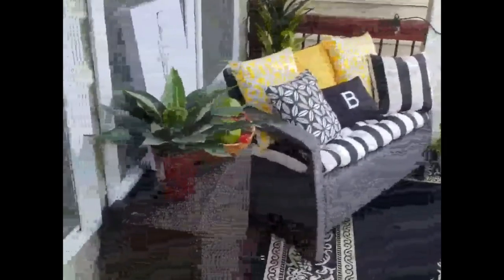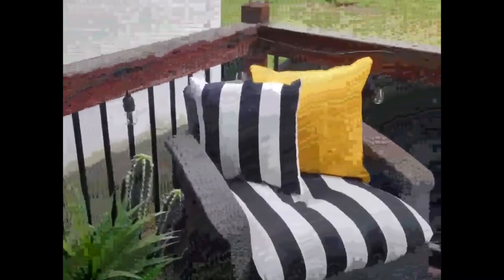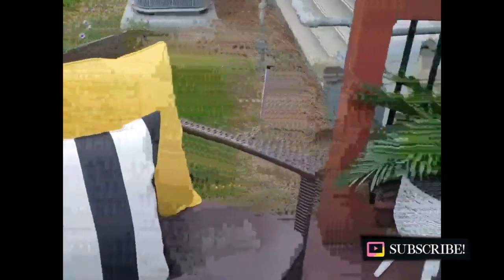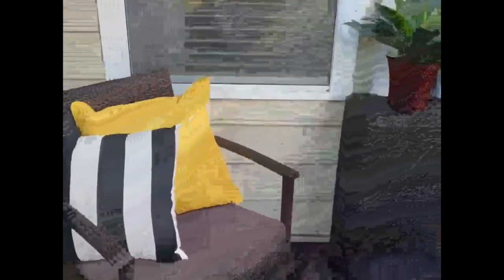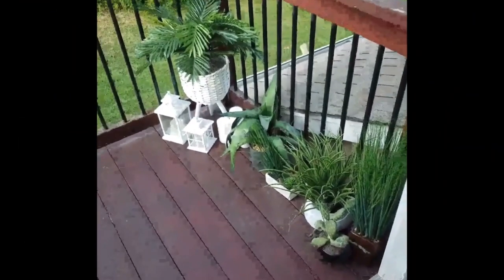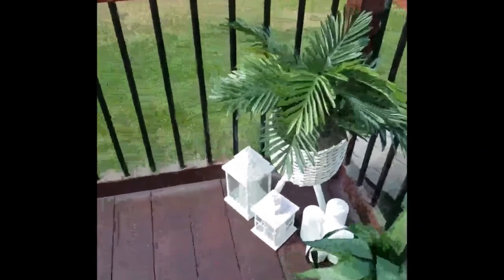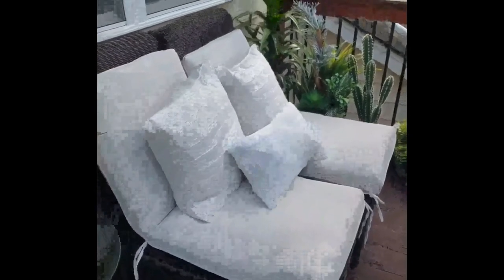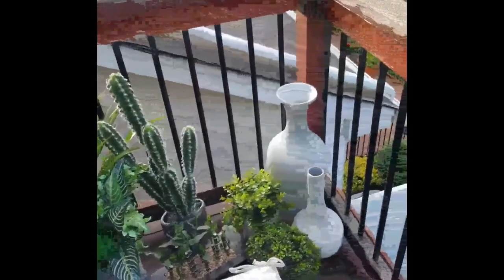Tour de Patio with Brenda Johnson || The Patio Chic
This week we are going all the way to Charlotte, NC to tour Brenda Johnson's outdoor space with her.